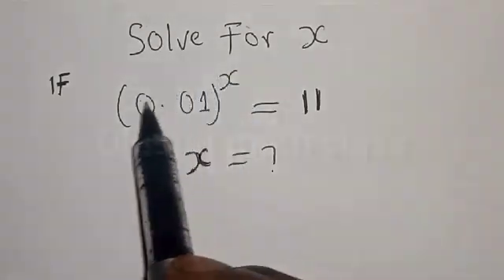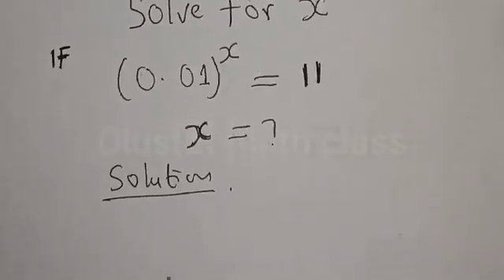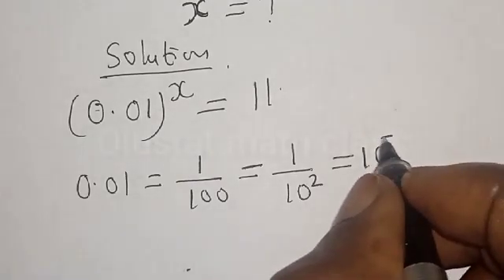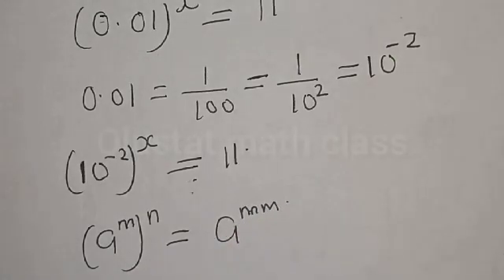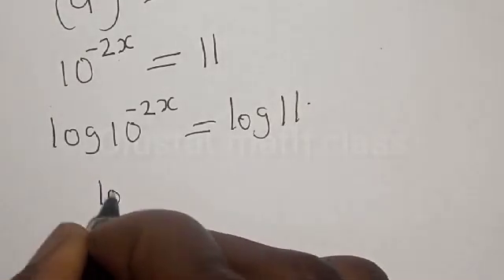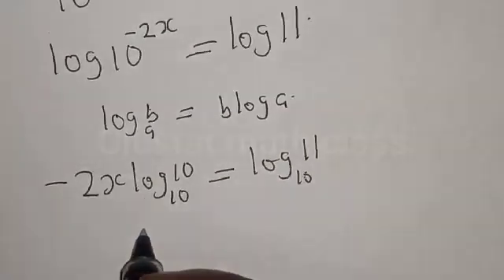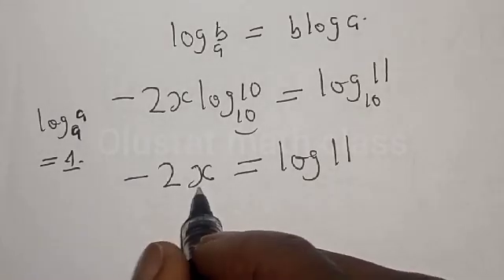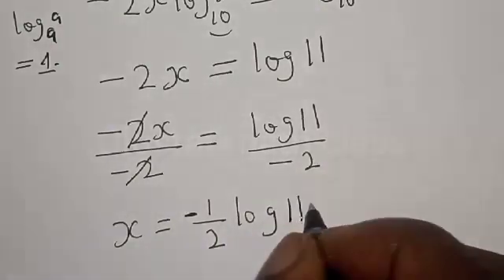👍👍Math Olympiad Challenge (0.01)^x=11 | This Trick Is Just The Best | Beautiful Exponential Equation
In This video, you will learn how to solve beautiful exponential equations with this best new trick quickly. It is math Olympiad question.